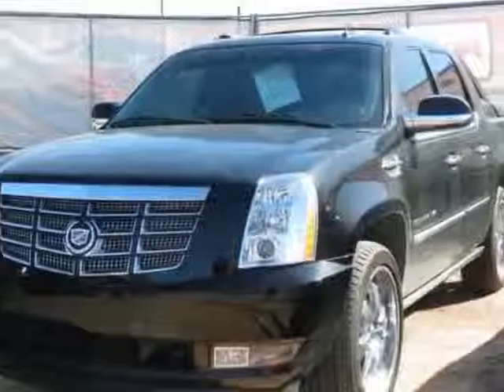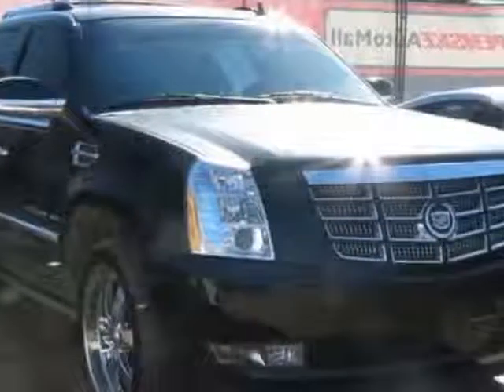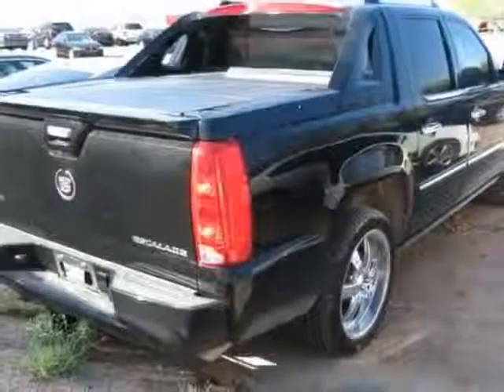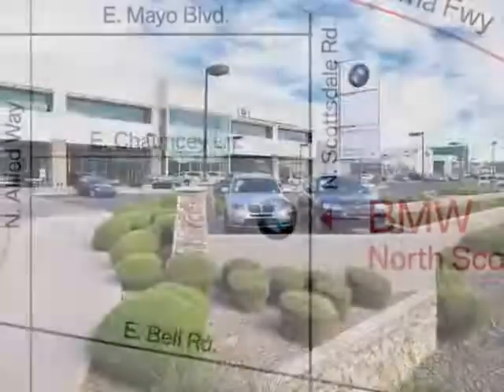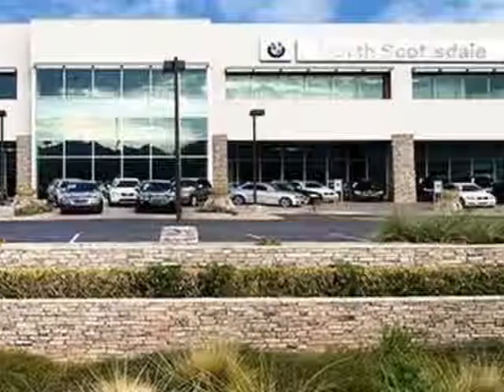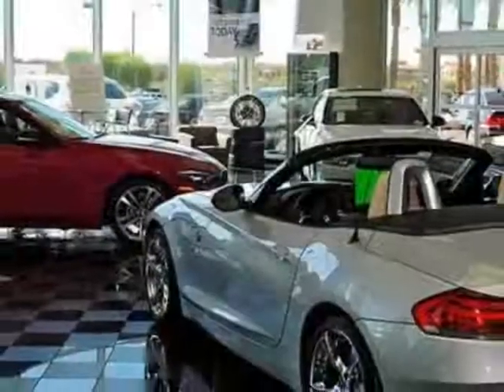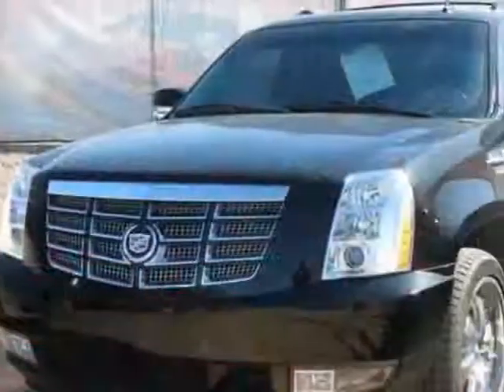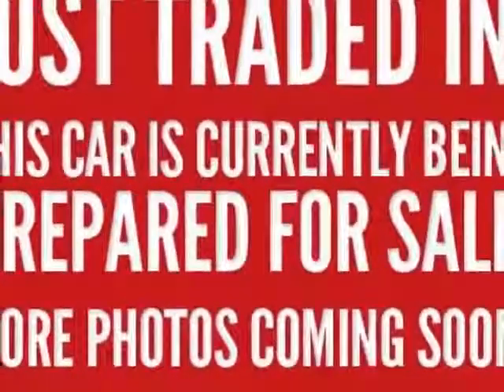2011 Cadillac Escalade EXT AWD 4dr Premium Truck - Phoenix, AZ